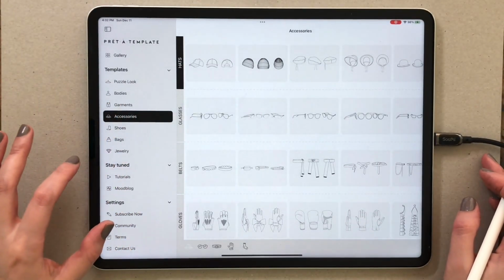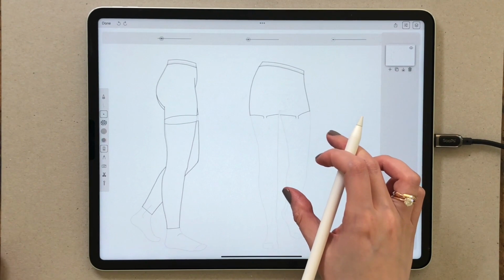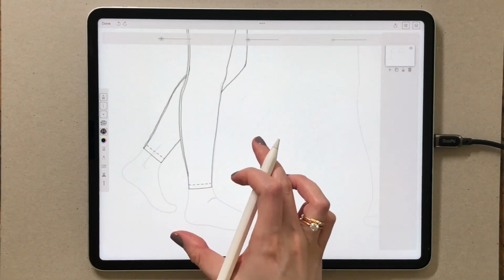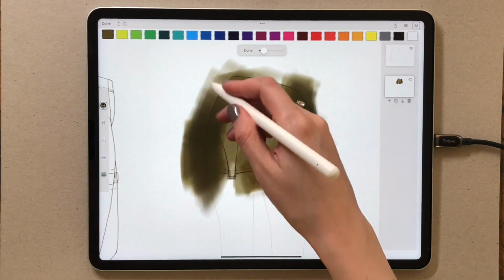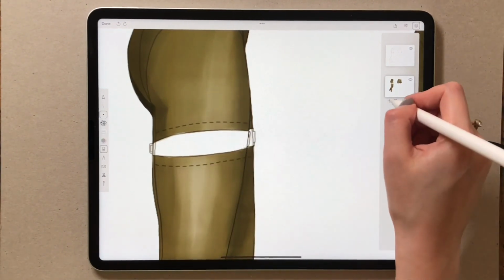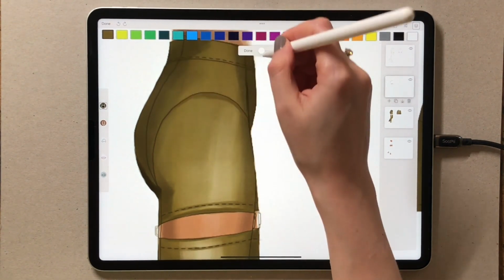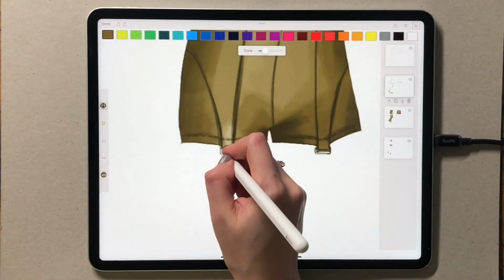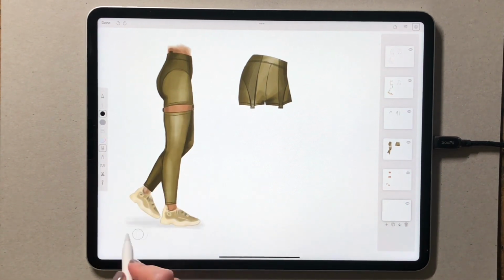NEW: Sock Templates! Fashion Illustration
We present to you the new family of templates: the socks!⁠
This novelty is incredible, diverse and waiting to guide our users in their creations. These same sock models are also available in the Puzzle look (woman and man catwalk model).⁠
You can find the 20 new sock templates in the accessories section.⁠